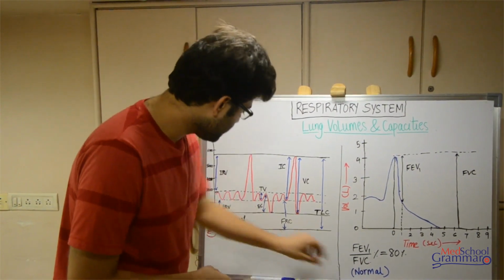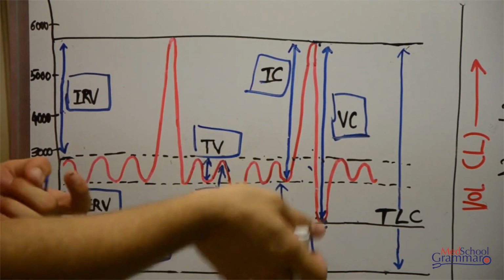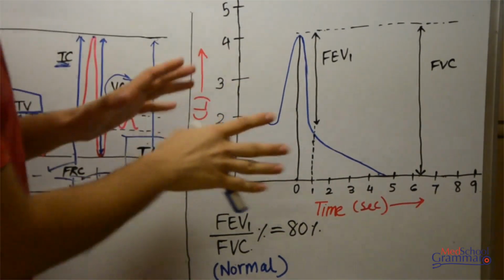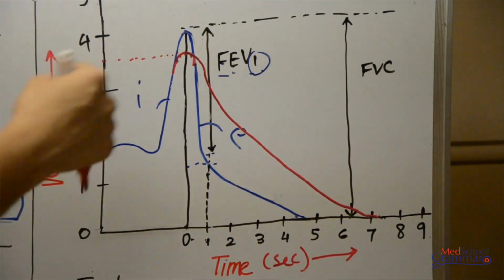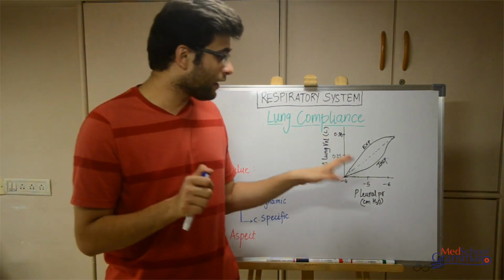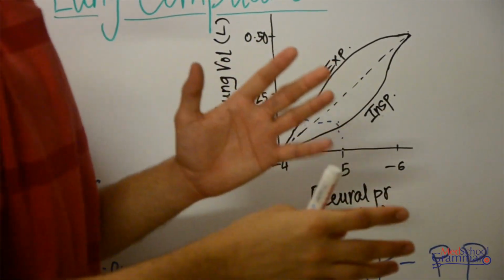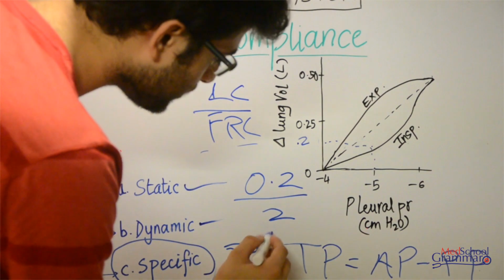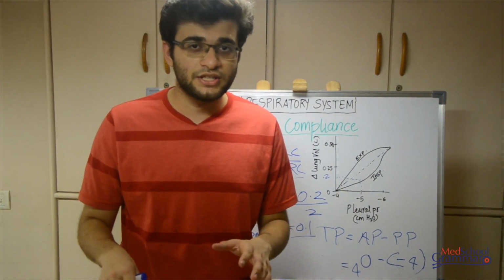Respiratory System - Lung volumes and capacity & lung compliance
Welcome to MedSchool Grammar, we are a team of students working to bring to you a one stop destination for concepts on Resting Membrane Potential.

Timeline
0:15 Lung volumes and capacities
8:13 Timed vital capacity
15:22 Lung compliance

If you have any doubts you can ask us on instargram, email or in the comment section below.